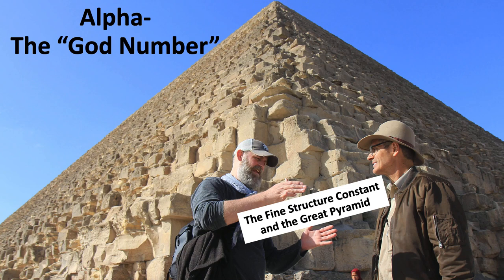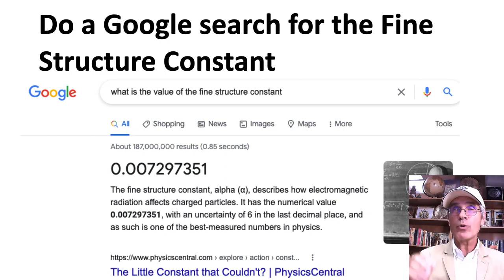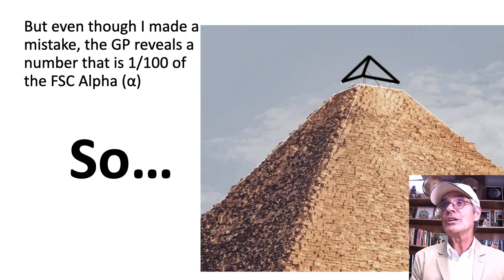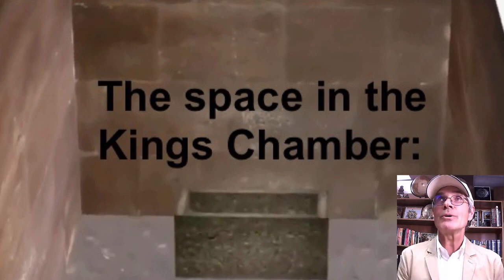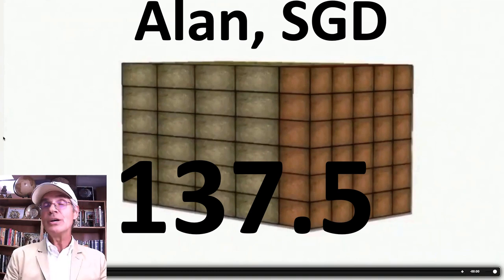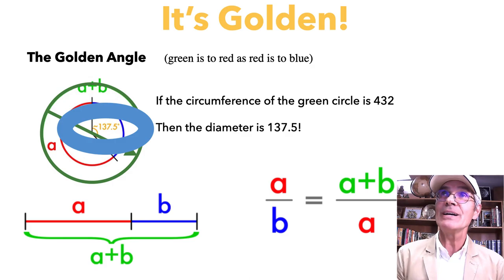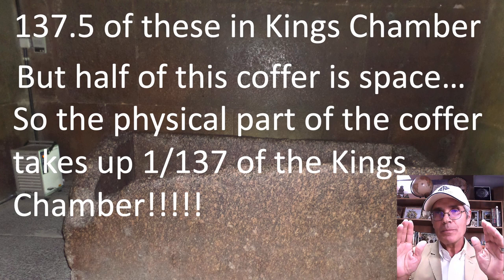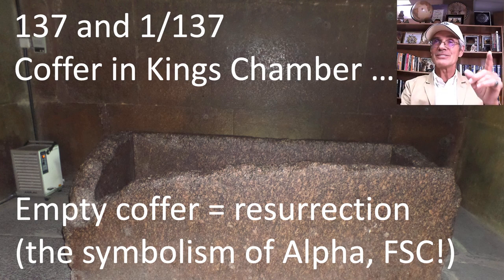The Fine Structure Constant and the Great Pyramid | TheGreatPyramidAIP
A few days ago I posted a video about how the Fine Structure Constant (called "Alpha" and designated by the greek letter: α) was in the Great Pyramid. FineStructureConstant This is a follow up video to show a second way the Fine Structure constant, one of the most wonderful, enigmatic, mysterious constants in the universe, the joy and marvel of atomic physicists, is in the GreatPyramid. I have Alan Greens YT channel listed below, he was the first to notice the 1/137 in the Kings Chamber.

I also acknowledge an error I made in the previous video about the FineStructureConstant, thanks to the comments of a YouTuber. In the video posted yesterday which was a long interview with Dr. Charles Kos, I talked about how Alpha manifests itself through the relationship of the Coffer and the Kings Chamber which contains it.

I invite viewers to go to Egypt with me in October, and said in the video that information to do so would be here, so let me just quickly say that all the information and pricing, etc. is on our website:

This revelation of the Fine Structure Constant in the Great Pyramid is so fascinating! It of course raises the question of authorship.  I got into a battle of sorts over the question of authorship here on YouTube yesterday.

The incident dealt with the widely viewed channel @UnchartedX I ended up having a very good interchange with Ben, who runs the channel. While Ben and I are divided over the question of the authorship of many of the granite features at Giza, we agreed to disagree agreeably! Ben is of the opinion of so many alternatives that the granite work in the Great Pyramid could not be the work of the dynastic Egyptians, but must be the result of a now-deceased previous high tech civilization. I, on the other hand, believe that it was 4th Dynasty Khufu who built the Great Pyramid, and I think there is a lot of profound evidence for that.

So who put the Fine Structure Constant, Alpha, in the Great Pyramid? That is the interesting question, to which I have an answer, but I do not go into that in this video.